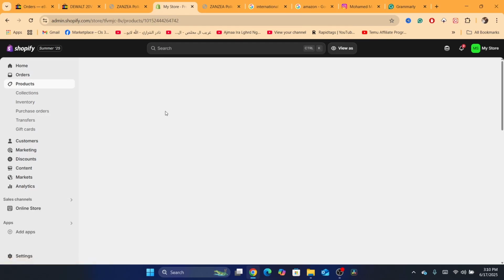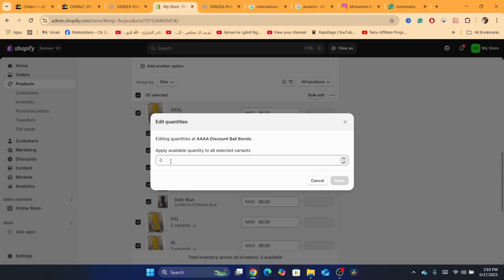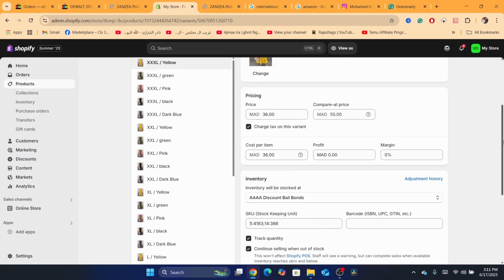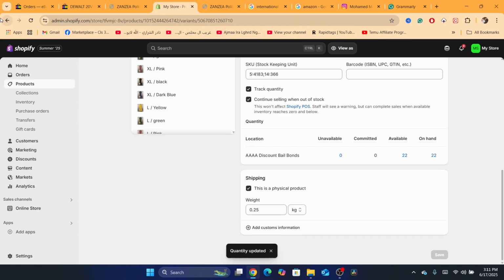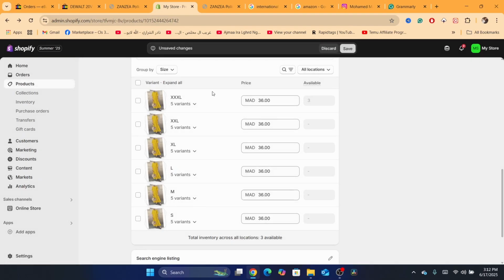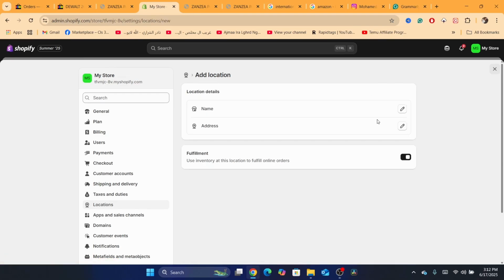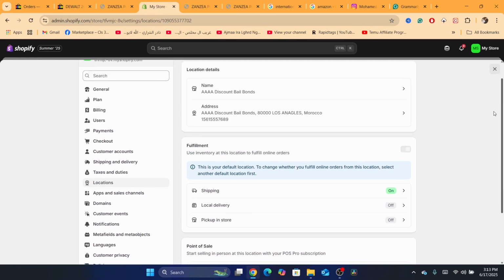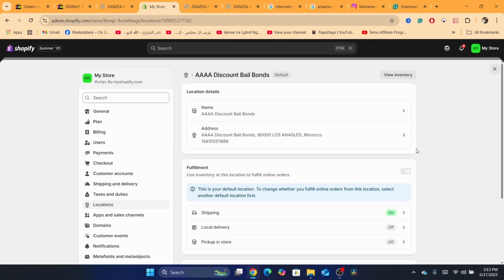Shopify: The Product Has Inventory but Shows as Sold Out - 2026 Solution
In this video, I’ll show you how to fix the issue on Shopify where your product has inventory but still shows as sold out. This is a common Shopify problem in 2025, especially when selling through multiple channels or using third-party apps. I’ll walk you through the exact steps to identify and solve the problem so your product displays as in stock and ready to sell.

✅ In this tutorial, you’ll learn:

Why Shopify shows a product as sold out even with inventory

How to check inventory settings, locations, and availability

How to fix the “sold out” issue for Shopify in 2025

How to prevent this from happening again